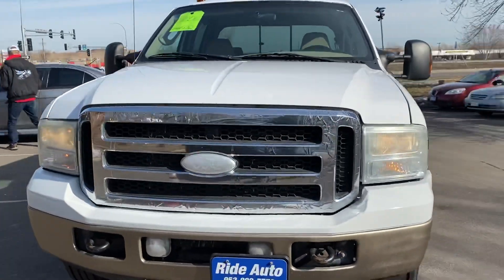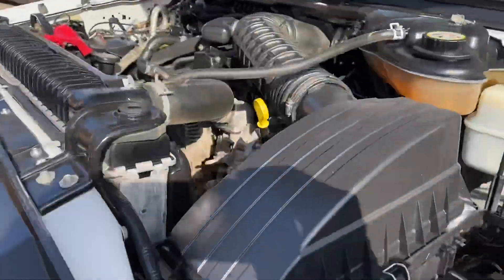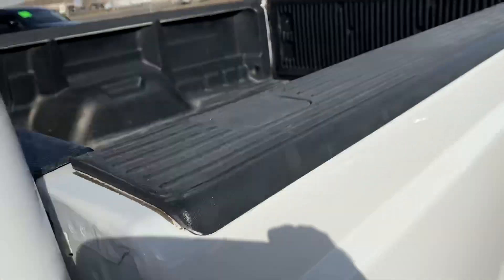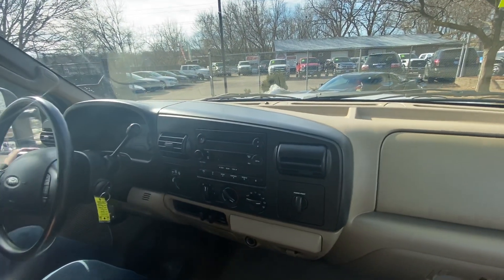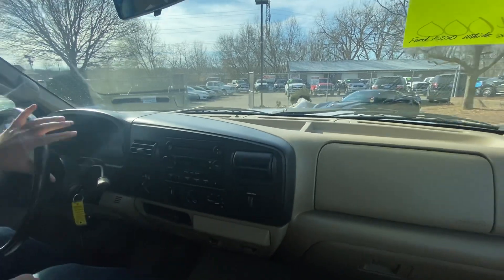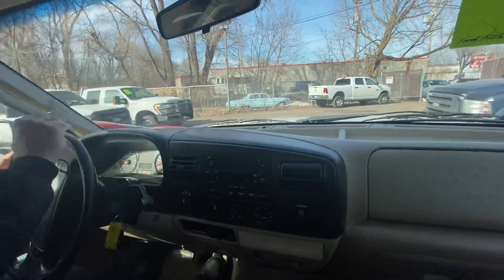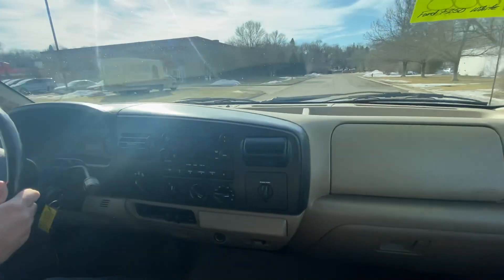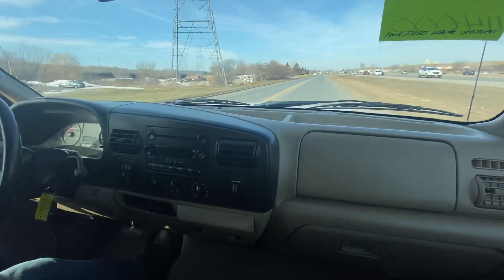2006 Ford F-250 stock # 20010